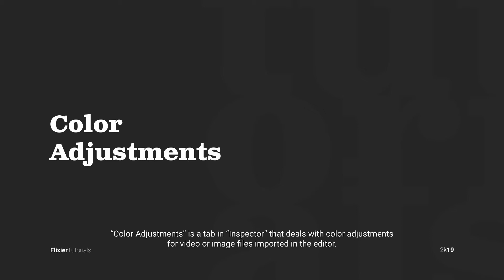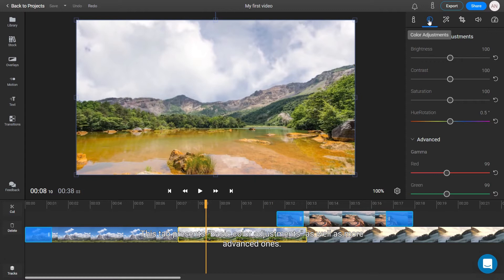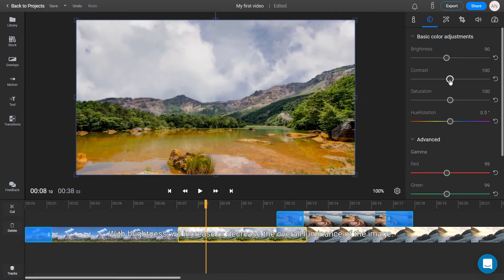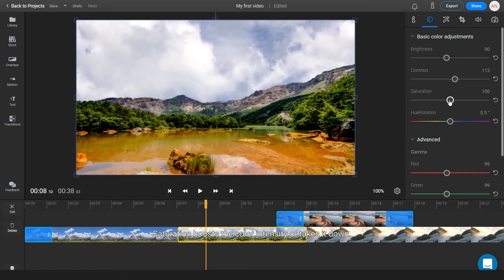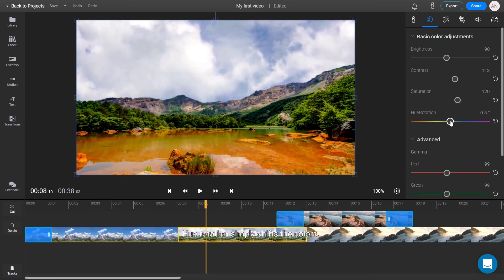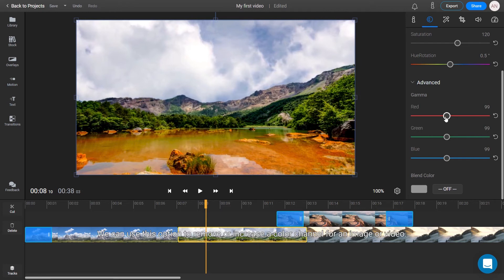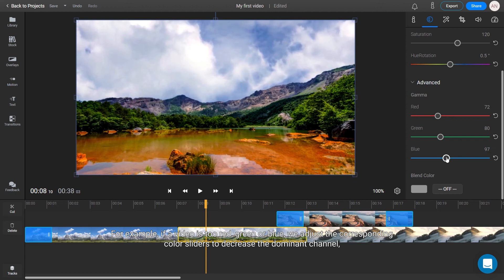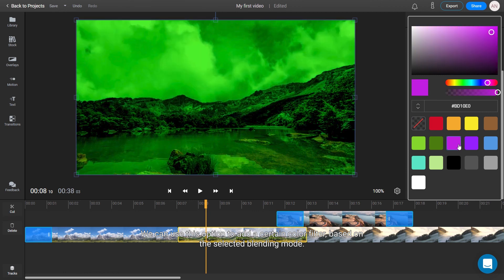Flixier Tutorial - Video Color Adjustments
In this short tutorial, we will show you what color adjustments are for and how to use them in Flixier.